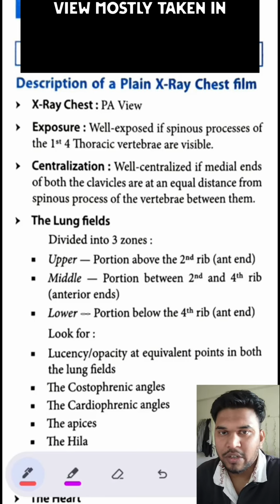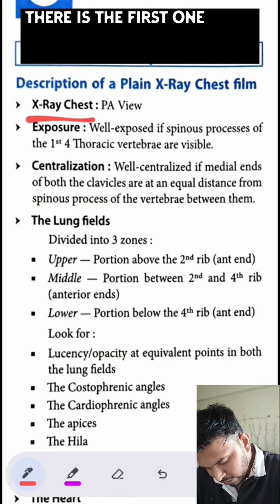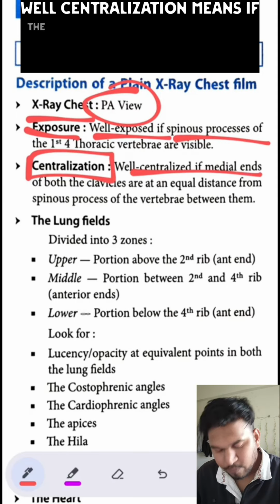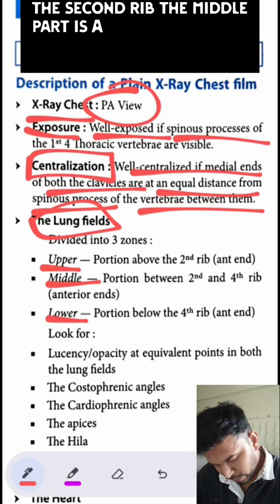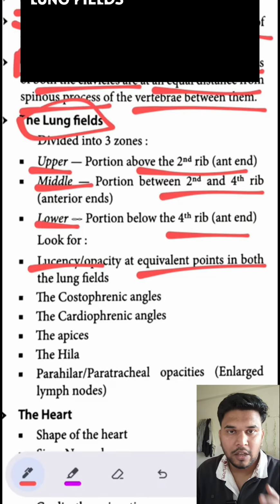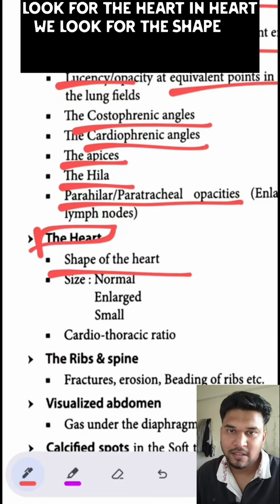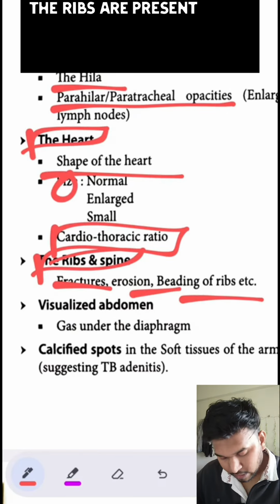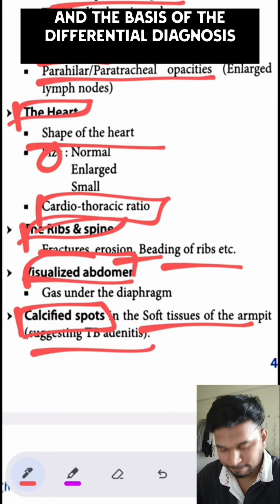Chest Xray Interpretation